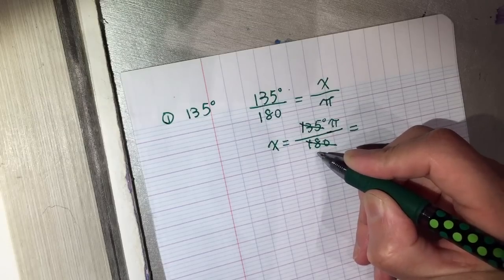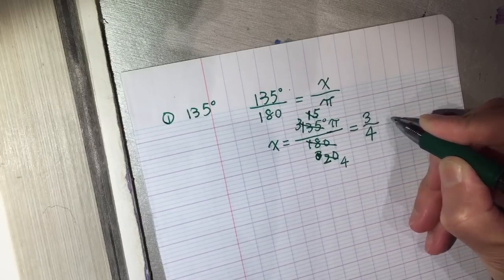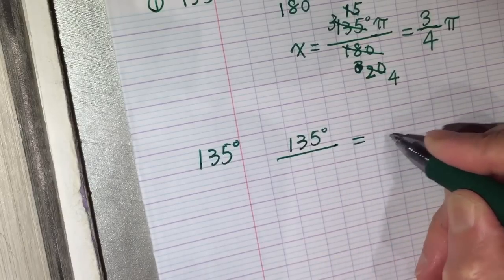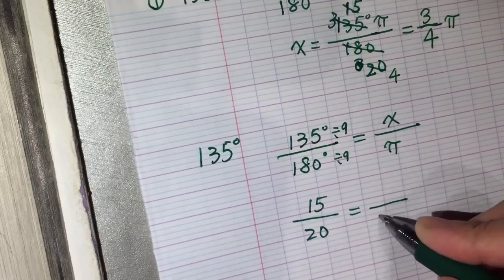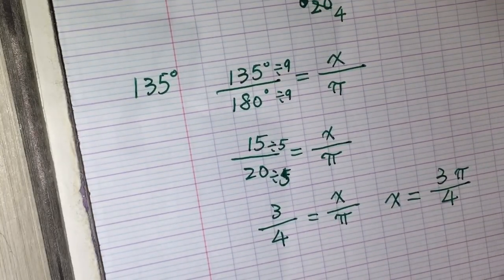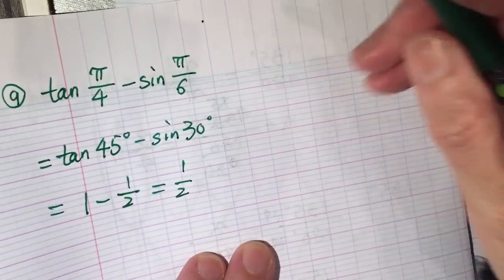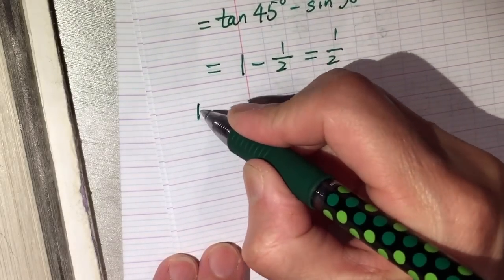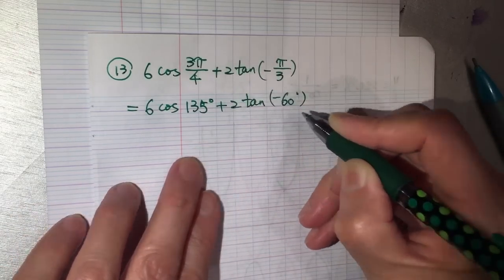High school math - Trigonometry function and graph 03